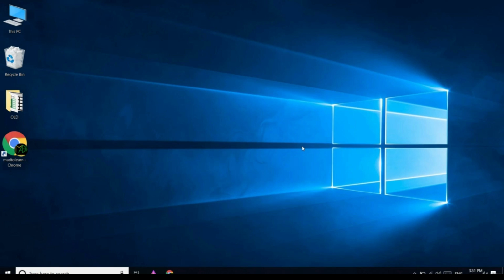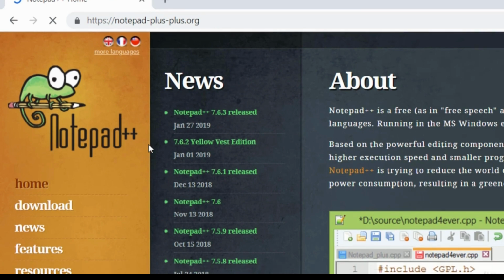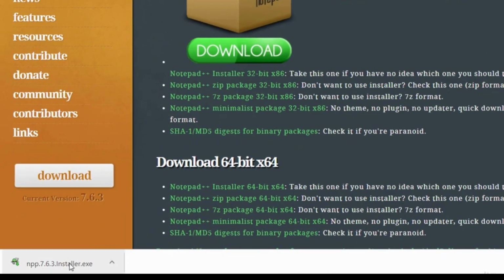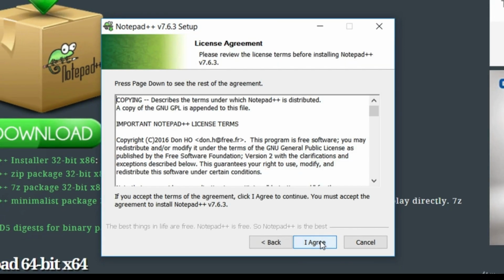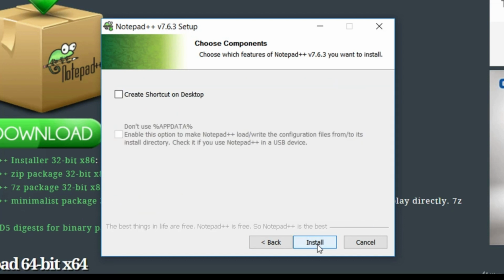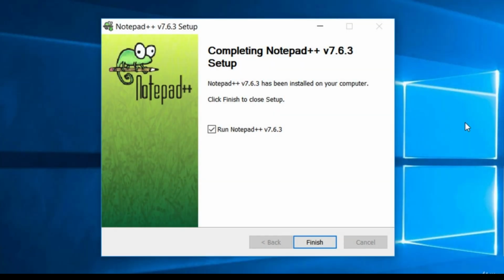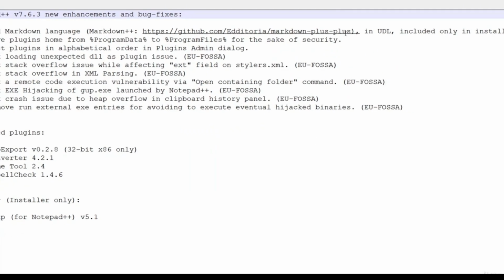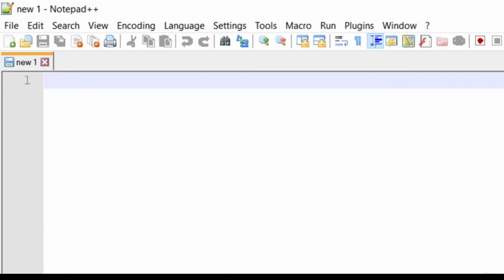How to download and Installing Notpad++ | JavaScript Clucator Project Part-2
Hi,  In Video I'm going to explain about Downloading and Installing Notpad++ | JavaScript Clucator Project
how to download and install notepad++
how to download and install notepad++ for windows
how to install notepad++
notepad++